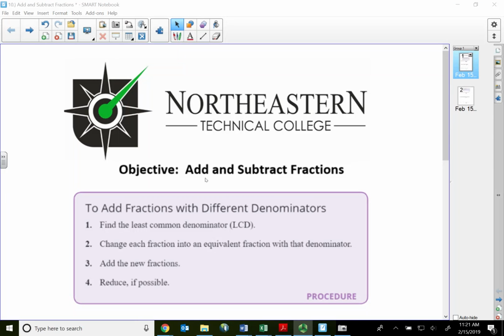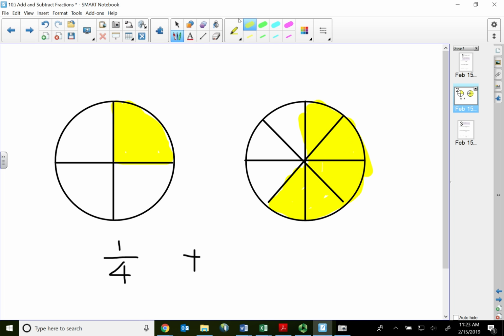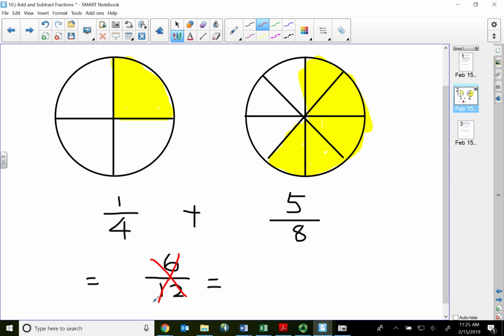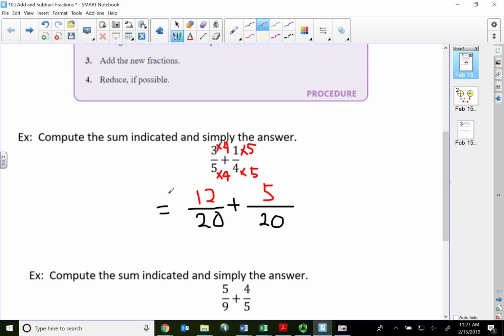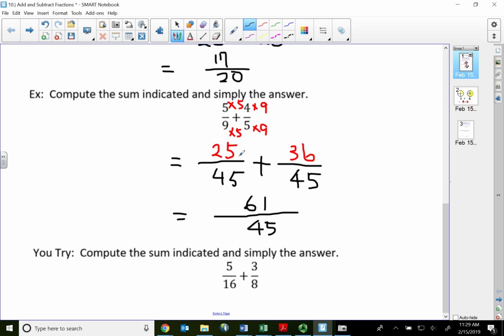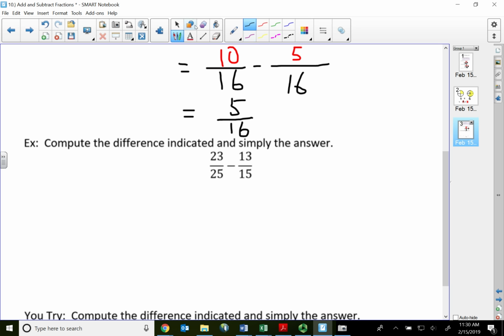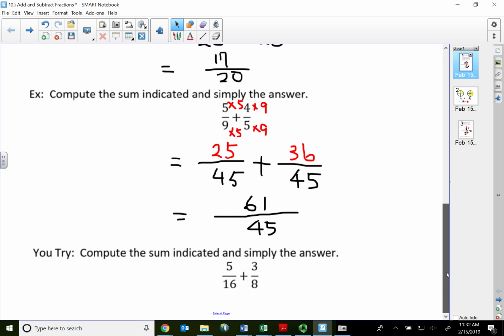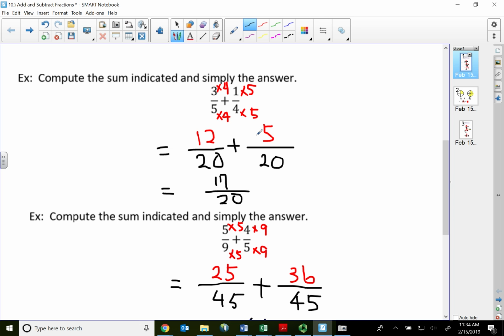10.) Add and Subtract Fractions